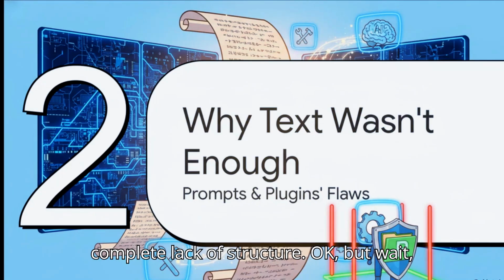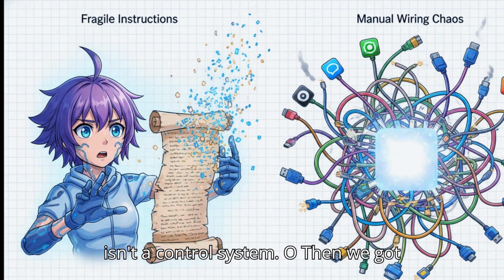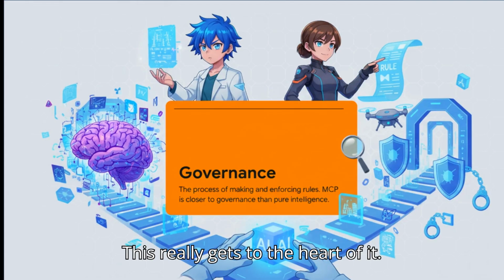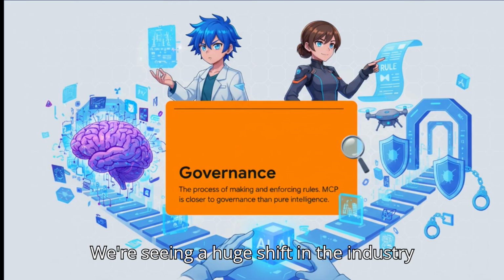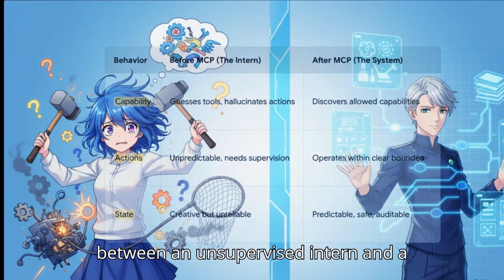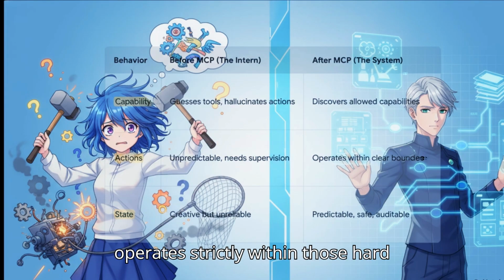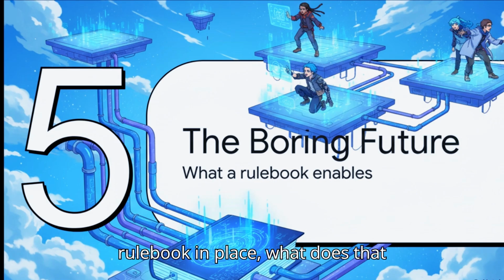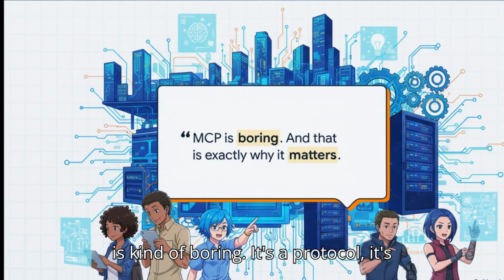Why AI Needs Rules (MCP Explained Simply)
AI can write, talk, and reason.
But when AI starts accessing real systems — files, tools, and data —
things can quickly go wrong.

That’s why MCP (Model Context Protocol) exists.

In this short video, we explain MCP in a simple, non-technical way:
• Why prompts and plugins were not enough
• Why AI needed structure, not more intelligence
• How MCP changes AI behavior, not just capability
• Why rules and boundaries matter for AI agents
• What MCP means for the future of AI systems

This explanation is made for beginners, students, and anyone curious about how modern AI actually works behind the scenes.

No jargon.
No documentation.
Just clarity.

🎧 Watch till the end for a key insight most people miss.